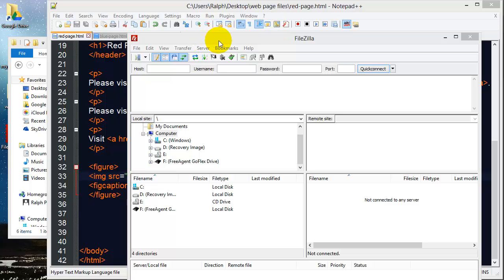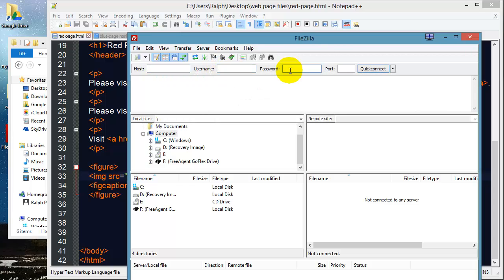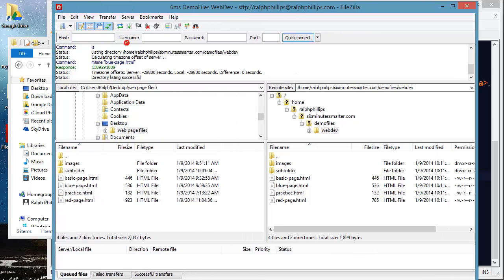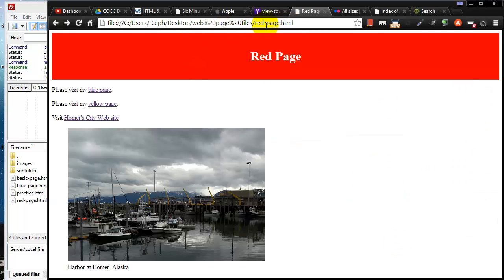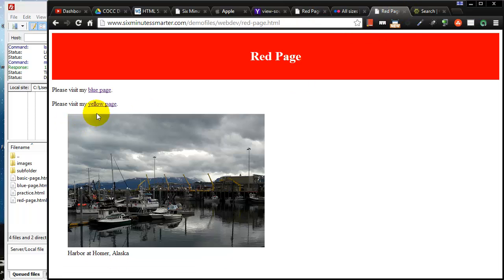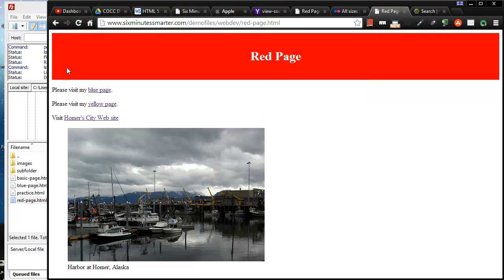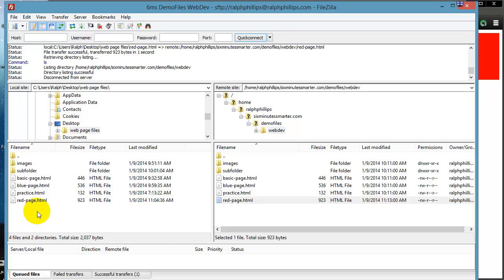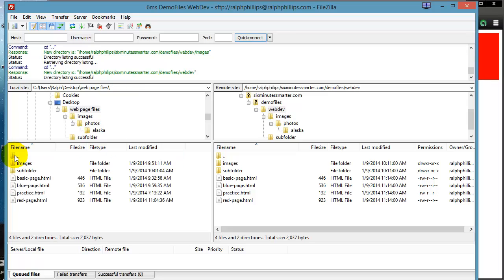Publish Your Web Pages and Match Folder Structures on the Server